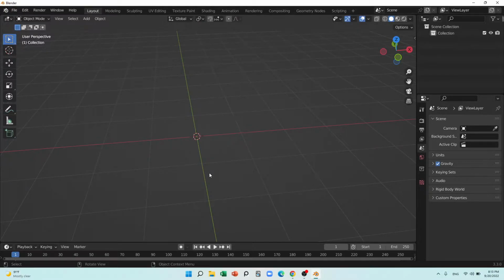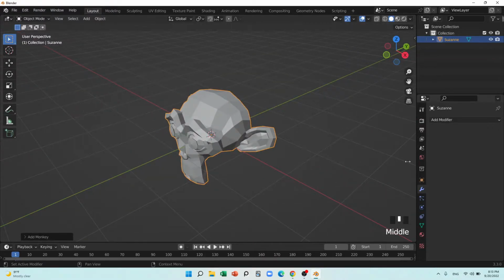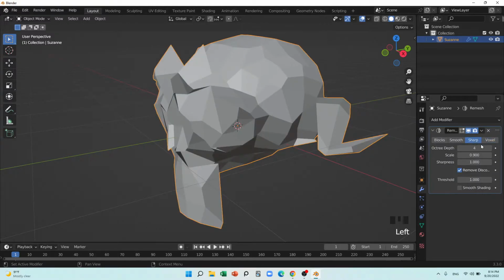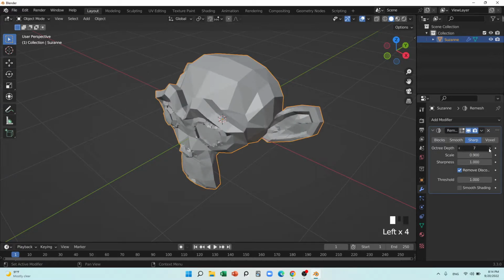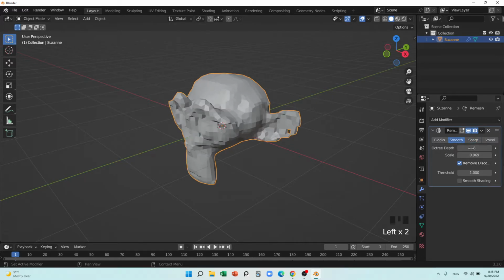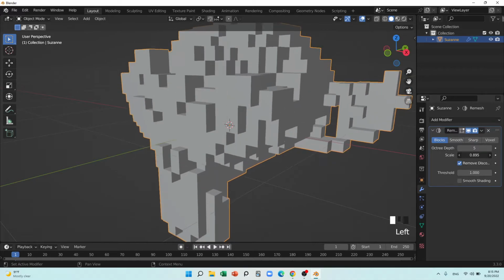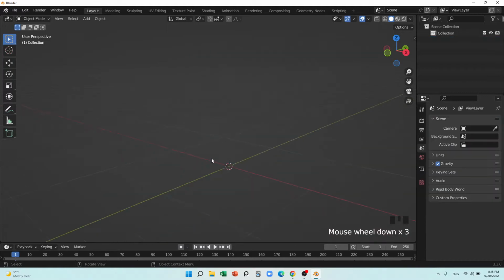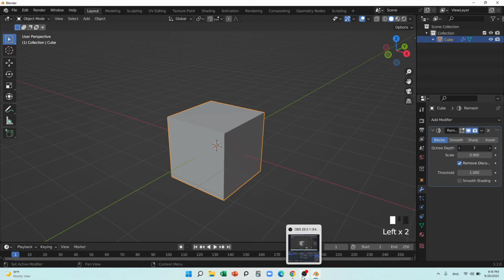Remesh Modifier in Blender - 53#